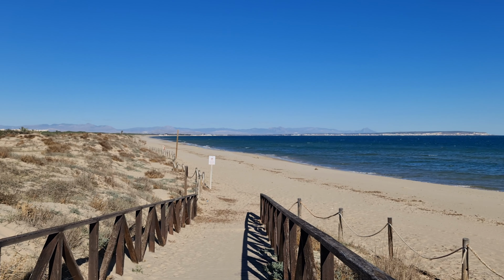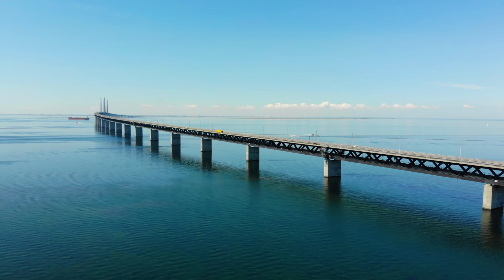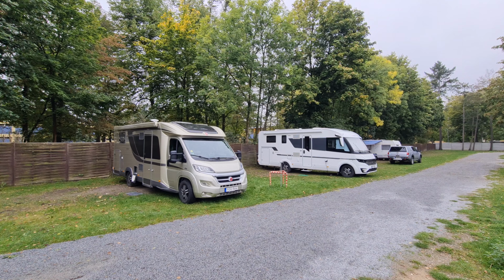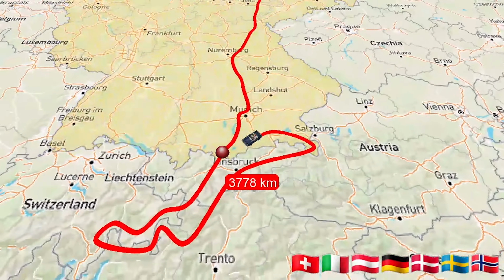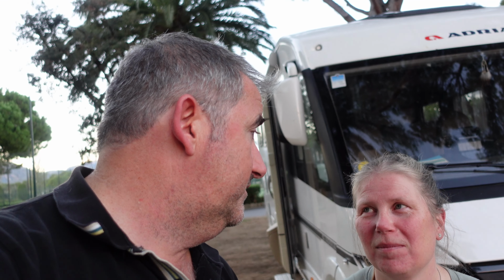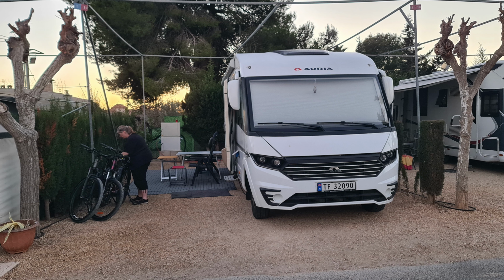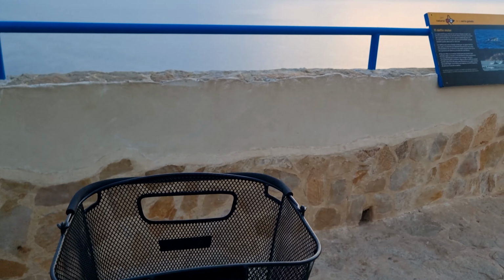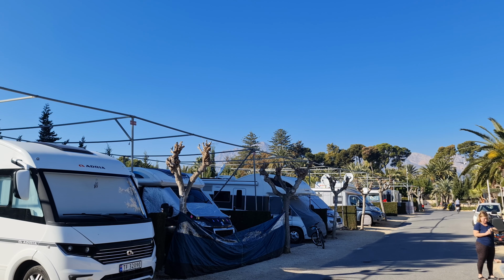Driving from Norway to Spain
Early in 2023, we decided that our motorhome was to spend the winter in Spain.
That meant we had to drive it down from Norway to Spain sometime in the fall, and so the roadtrip began in August.
We set off from Bergen heading North, as we wanted to visit friends and familiy before heading to Spain.

This is a summary of this roadtrip that went through Germany where we did a de-tour in the Alps, crossing through France before arriving in Spain in late October.